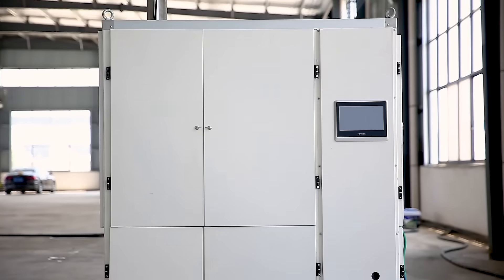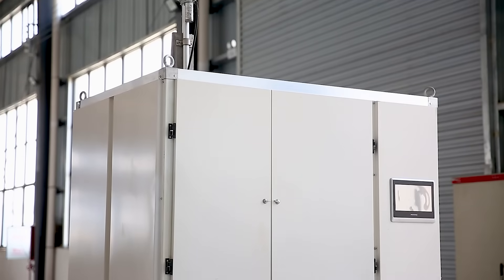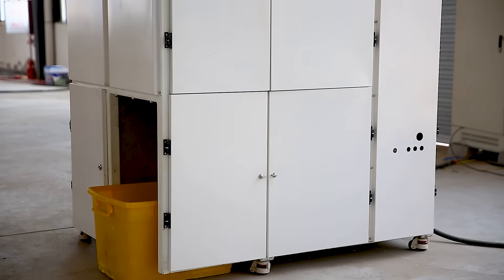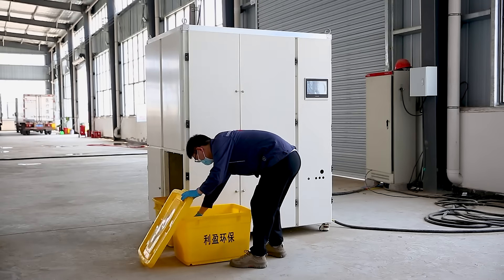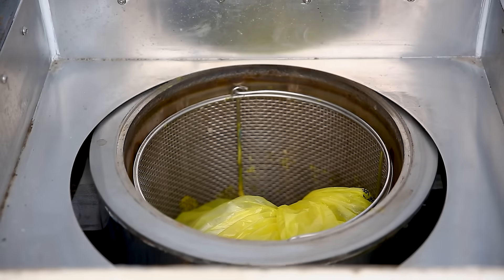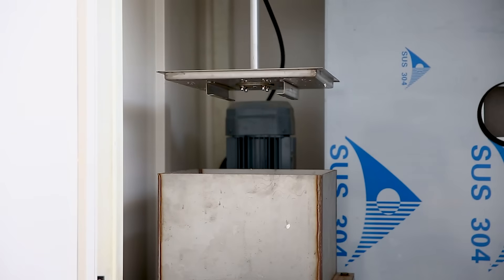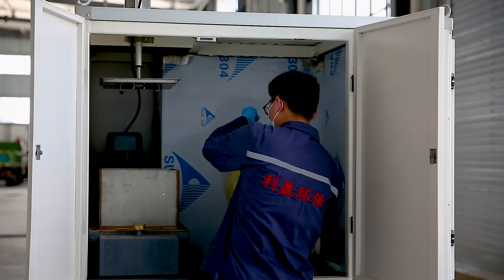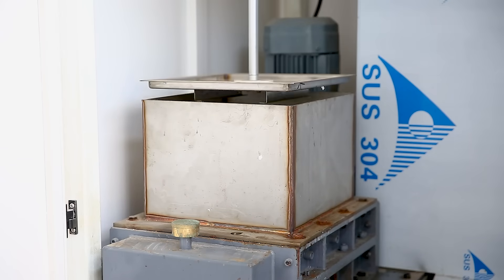LYHV Medical Waste Disinfection Treatment Unit Liying Technology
High Pressure Microwave Sterilizer for Medical Waste
The High Pressure Microwave Sterilizer is used for medical waste treatment, including microwave disinfection and shredding. All medical infections, sharps, and pathological waste from hospitals and clinics can be disposed.
It utilizes the unique disinfection ability of microwaves, combined with the dual effect of high-temperature steam above 135 degrees Celsius, provides absolute thorough disinfection to medical waste.
With a powerful double-shaft shredder is equipped to make the outlet unrecognizable.
Exhaust treatment system is configured, for filtering microorganisms and deodorization.
It’s simple operated through a touch screen operation panel.